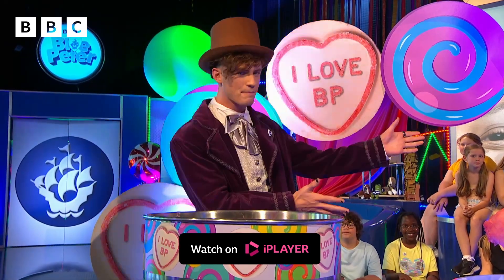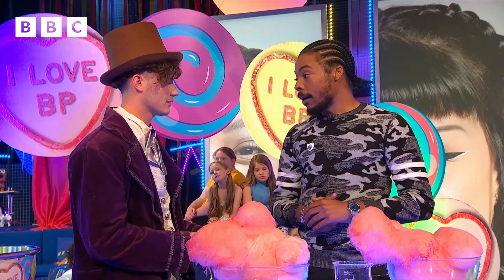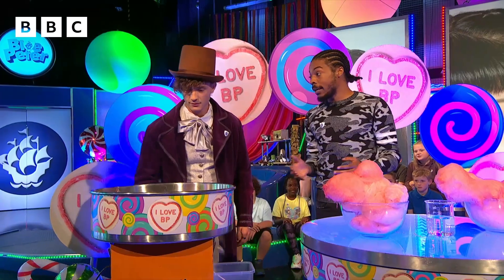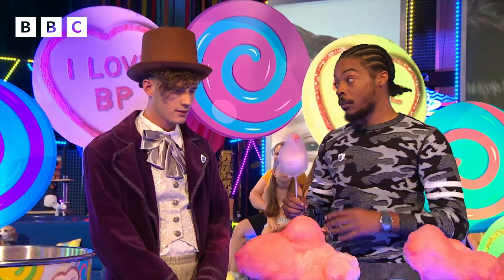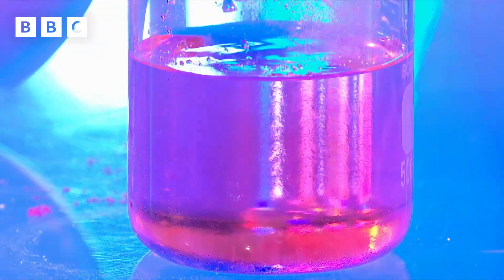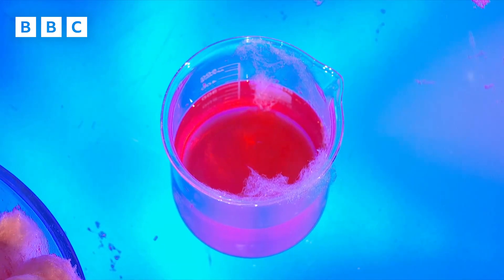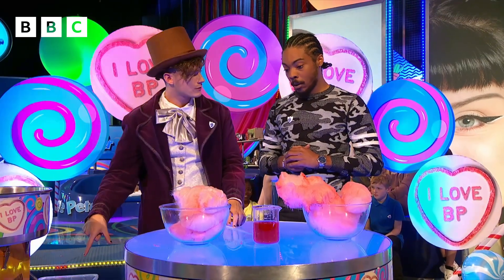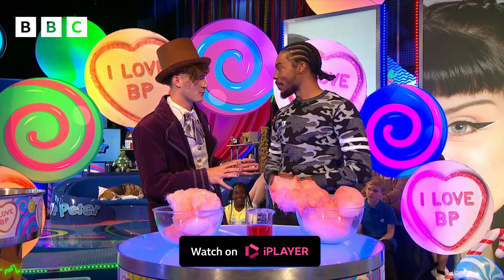Big Manny's Candy Floss Science Experiment | Blue Peter | CBBC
Super-scientist Big Manny drops into the studio with @JoelM to explore the science of sweets!

You can watch full episodes of Blue Peter on BBC iPlayer.